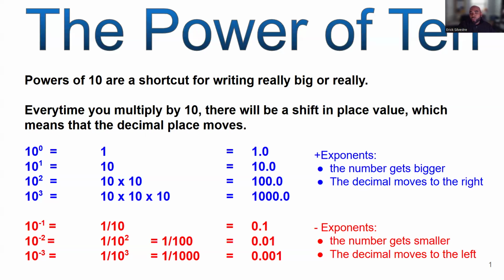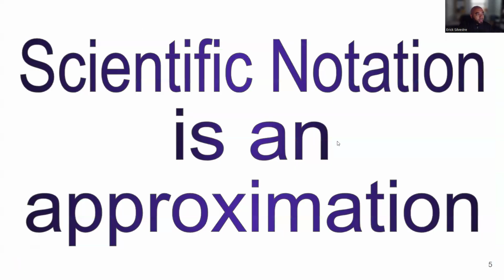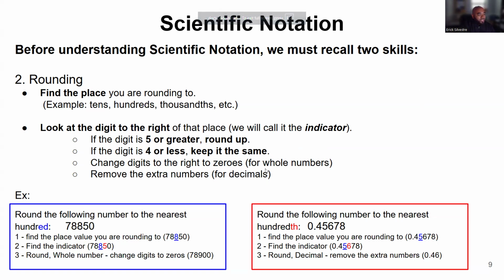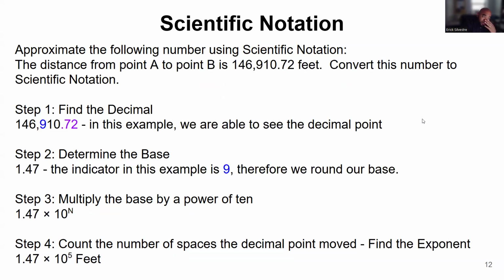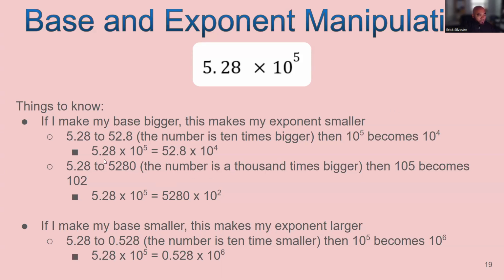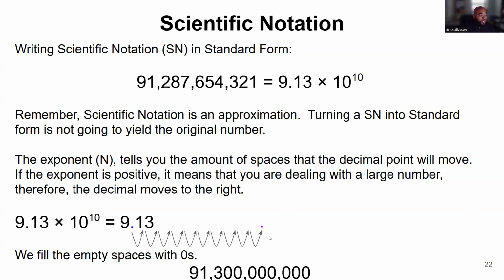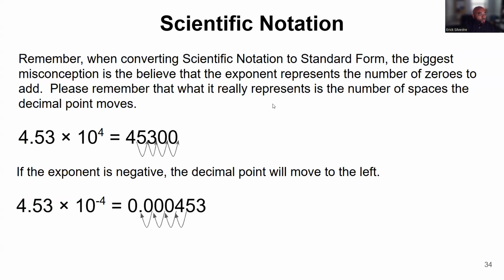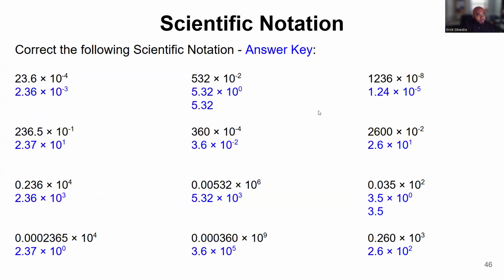Scientific Notation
Introduction to Scientific Notation. Step by Step breakdown.